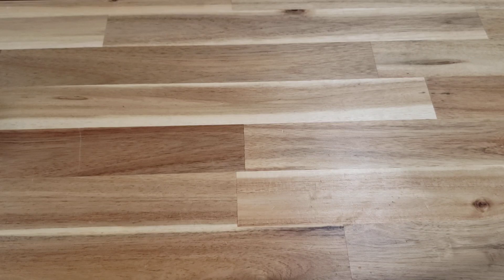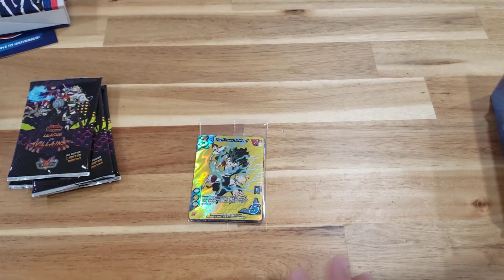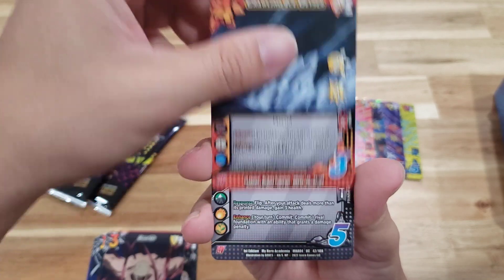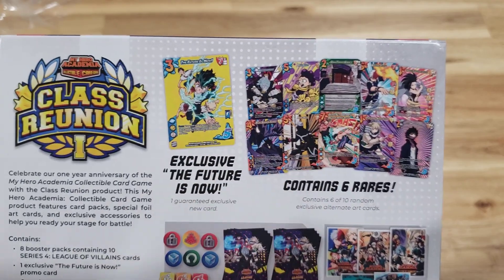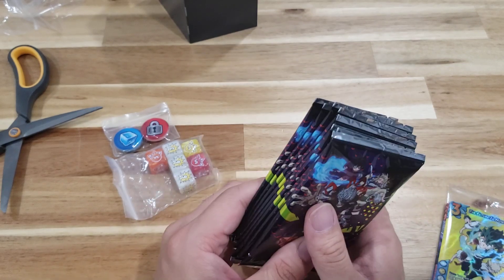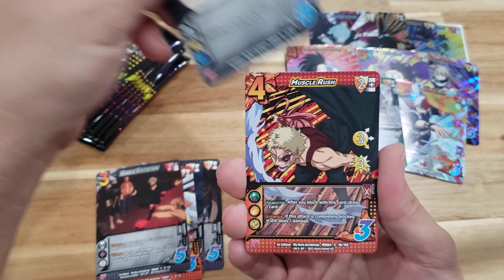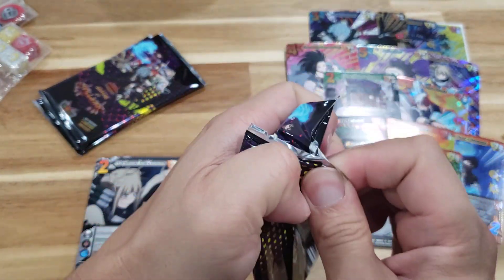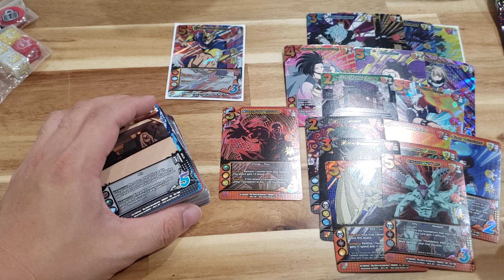MHA CCG Class Reunion I Collectors Pack and Collectors Box Unboxing!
Jasco Games hooking it up again! Today we are taking a look at the Class Reunion Box and Pack to celebrate the MHA CCG 1 year anniversary! FREAKING HYPED! So much awesome goodness! These will be released on May 19th so pick up your very own copy!!!